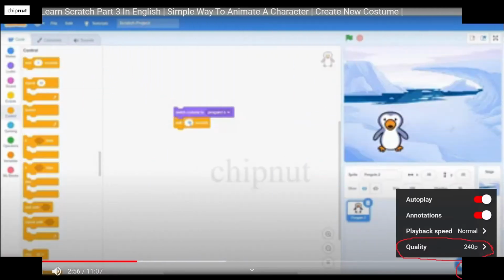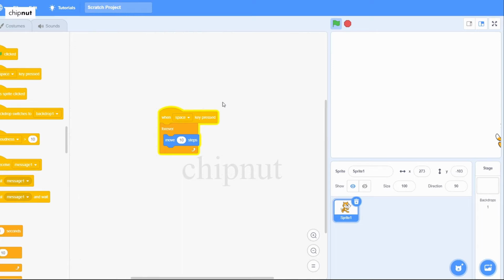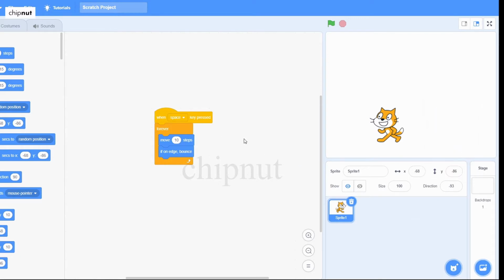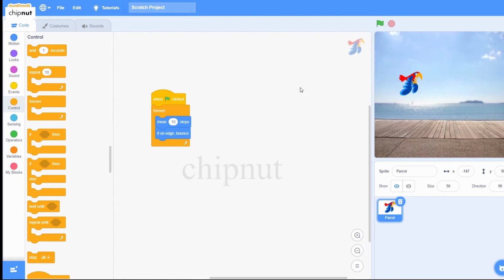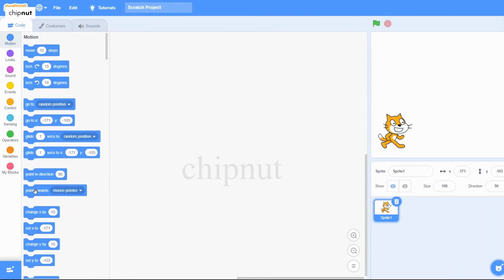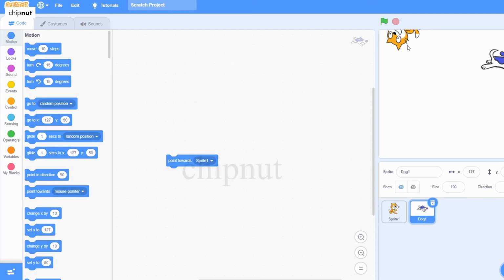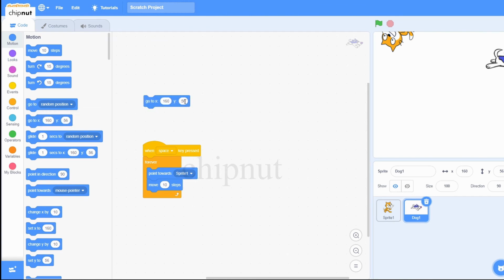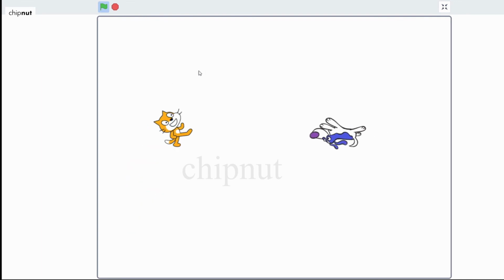Coding | Learn Scratch Part 4 In English | Motion Block | Chasing Game | Making Things Move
In this video, you will know more about motion blocks in Scratch software.  Computer games are all about characters moving here and there, escaping, jumping etc. All these you can do using motion block. In the first project, you will see how to make cat sprite move from one place to another. In the second project, you will understand how to make a flying bird. The third project is about chasing game where cat follows the mouse and dog follows the cat.
This is HD quality video. To view this video in HD quality, go to YouTube settings, select quality and then select 1080p as shown in the video.
Let us know more about move block in this video. Also, learn how to use more than one sprite in your scratch project.
Watch this chasing game.
In this game, the cat follows the mouse and the dog follows the cat. In this type of games characters move from one place to another.
The computer games are all about running, chasing, escaping. Characters might run, fly, walk or escape.
In the block palette we have blue colour motion block where many blocks are available as you can see here. They are
move, turn, go to x , y position, glide etc.
Let us open a new project. Go to file and click on new.
We have cat sprite here. Try to move this cat using move 10 steps block. Every time you click this block cat moves 10 steps. Drag and drop the forever block. Now the cat moves till it hits the edge of the stage.
What can we do if we want the cat to return back after hitting the edge?
For that there is a block called, if on edge bounce.
Now let us put that block.
Also create an event. Let me drag and drop when space key pressed. Now when you press the space bar key, the cat moves till it hits the edge and then moves towards left. But what are you observing?
When the cat returns, it has become upside down. Let us try to rectify this problem.
We have to change the cat's direction. The direction is -90 now.
Click on the direction to get the window shown here. If you drag this circle as shown here, it is possible to change the cat's direction.
 There are three options here. This one is "all around". If you select this you can change the cat's direction from 0 to 360 degree. In this project we want the cat to move from left to write and write to left, so we have to select this middle option. This option says "left/right". After selecting this run the script. Now the cat moves from left to write and write to left.
If you wish, add music. You already know how to add music to your project. You can also watch out previous videos on coding to know more about it.
In the next project, we will try to make a bird fly.
Open a new project. Delete the cat sprite.
First, select a background and then select a sprite.
The bird's size is big for this project. Reduce the size.
Write the similar instructions which were written for cat.
Run the code and observe the bird.
The bird is upside down. So go to direction and click on left/right as shown earlier.
Now run the program again and observe. The bird moves from left to right and right to left. While moving it does not flap its wings. If the wings move up and down, it will look more realistic. So let try to do that.
Go to costume.
The bird has 2 costumes. In the first one the wings are up and in the second costume the wings are down.
Let us add next costume block to our code. Also add wait block. In our previous video we have explained the function of wait block. Watch our previous video to know more about wait block.
Change the number of steps in move block to 20 to make the bird fly faster.
Create similar projects for practice.
Now let us come back to chasing game.
In this game the cat follows the mouse and the dog follows the cat. To create this project we will divide this into 2 parts.
The first one - cat chasing the mouse.
The second one - dog chasing the cat.
Genrally while developing any game or trying to solve any problem, it is easier if we divide the problem into different parts and then solve. It helps us to understand the problem and find a solution.
So in this case first we try to write a code for the cat to follow the mouse.
Go to file and create new project.
Drag and drop "point towards mouse pointer "block from the motion block.
Drag and drop forever block.
Run the code and see that as you move the mouse the cat sprite turns towards the mouse.
Now what is the next step?
The cat is not moving now. To make it move add "move 10 steps" block.
Also add an event block. We are adding when space key pressed event.
Now when you click the space key, the cat chases the mouse.
We finished the first part.
For the second part we need another sprite which is the dog in our case. Select dog sprite from the sprite menu.
Now dog has to follow the cat.
Pick up the "point towards the mouse pointer block". The name of the cat sprite is sprite1 here.
So from the drop down menu pick up sprite1.